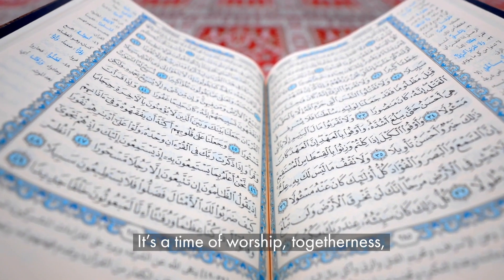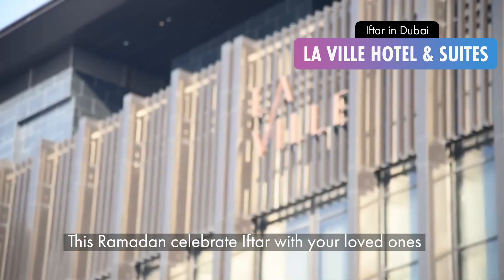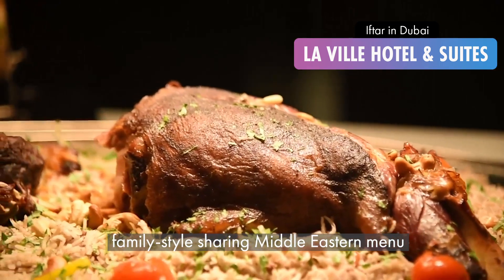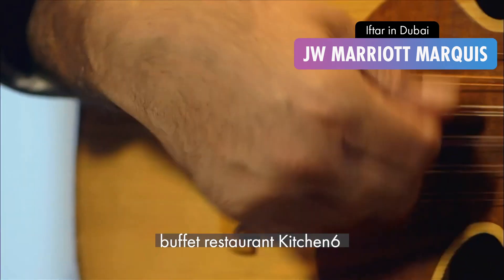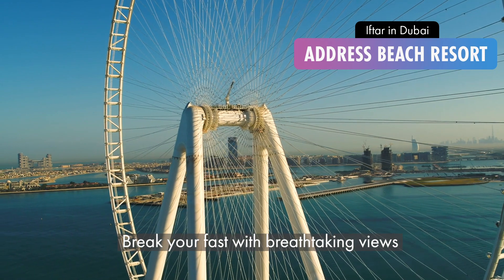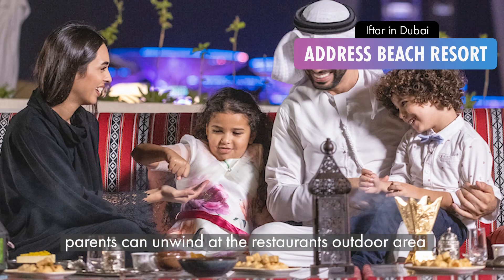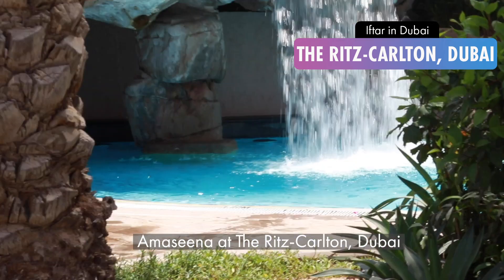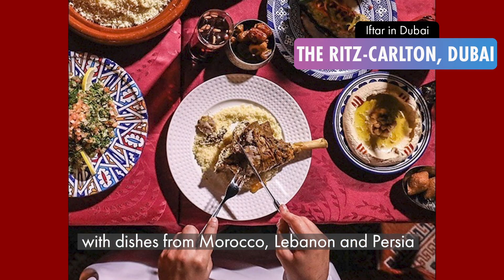Iftar in Dubai | Ramadan 2021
As we celebrate the holy month of Ramadan, it is a time of prayer, togetherness, and tradition for our Muslim brothers and sisters.

Celebrate Iftar with your loved ones in the heart of the city this Ramadan at Chival.
Located in City Walk Dubai's La Ville Hotel & Suites.
This trendy boutique hotel has curated a delicious family-style sharing middle-eastern menu, known for their innovative touch and mouthwatering flavors to conventional recipes.
You can eat in or have it delivered to your house.

At the multi-award-winning buffet restaurant Kitchen6 in the famed JW Marriott Marquis, diners are invited to experience six succulent live-cooking stations as the sunsets.
Kitchen6 serves a variety of fragrant dishes, including Asian woks, European bread, and Indian tandoors, as well as a large Middle Eastern station.

At The Restaurant in Address Beach Resort, you can break your fast with spectacular views of the Dubai Eye and the Blue Waters Islands. A luxurious buffet with live carving stations serves a selection of traditional Arabic delicacies, appetizers, and desserts in a homemade theme. While the kids play Qix club right next door, parents can relax in the restaurant's outdoor area, which is comfortable and softly furnished.

Set on the Arabian Gulf's shores, with breathtaking views of the sea and a night filled with stars.
The Ritz-Carlton, Dubai's Amaseena invites you to reconnect with loved ones. The Bedouin-inspired tents, complete with Arabic music, are the ideal setting for an extravagant Iftar.
Middle Eastern cuisine is celebrated through nine stations, with dishes from Morocco, Lebanon, and Persia.